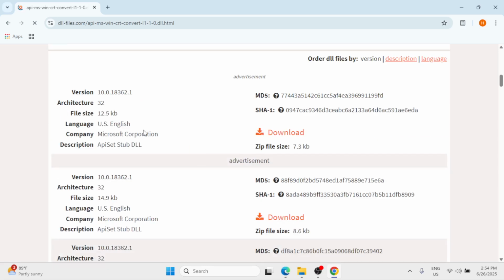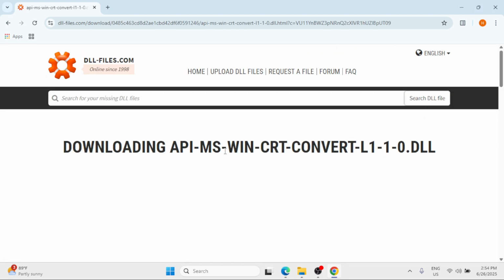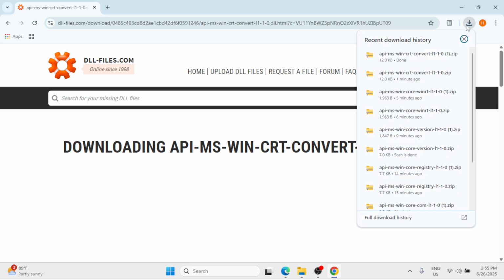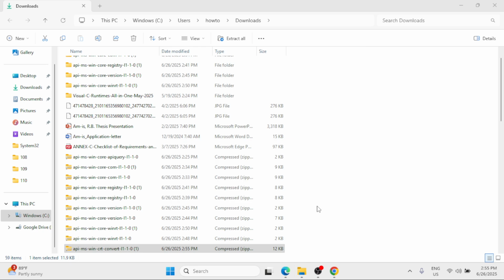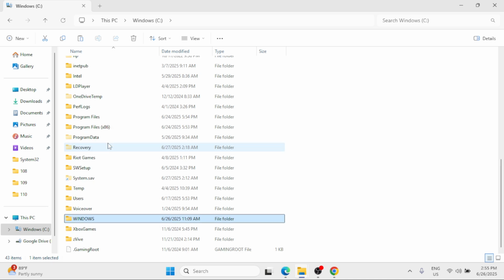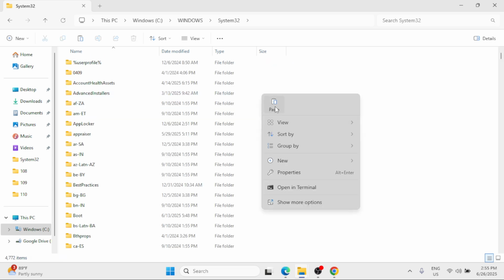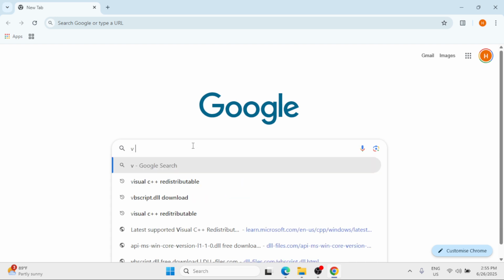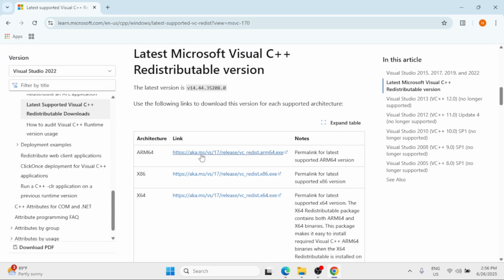How To FIX "Api-ms-win-crt-convert-l1-1-0.dll Is Missing" in Windows 11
In this tutorial, you'll learn how to fix the "Api-ms-win-crt-convert-l1-1-0.dll is missing" error in Windows 11. This issue is usually caused by a missing or outdated Microsoft Visual C++ Redistributable package. The video walks you through downloading and installing the correct version to restore the DLL file. Follow the step-by-step guide to resolve the error and get your applications running properly again.